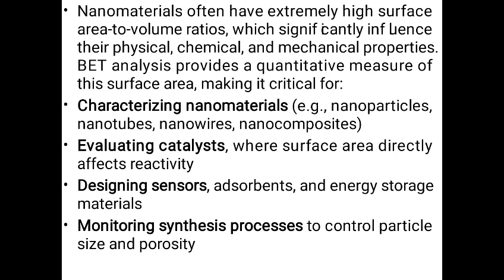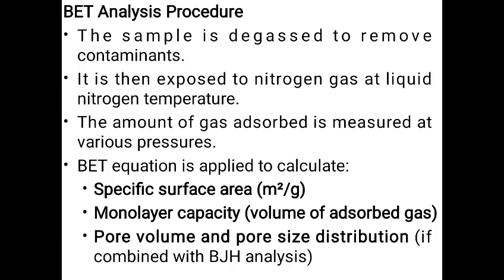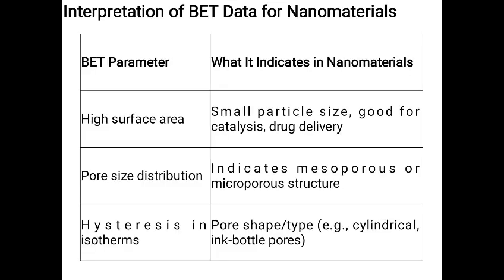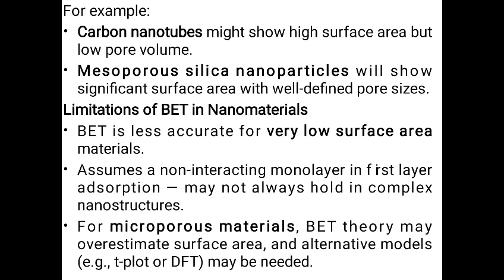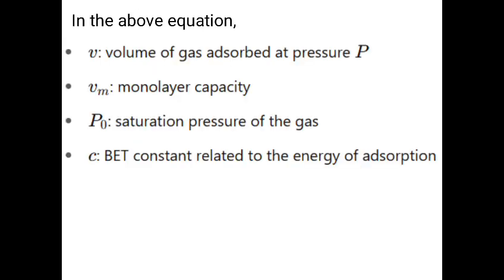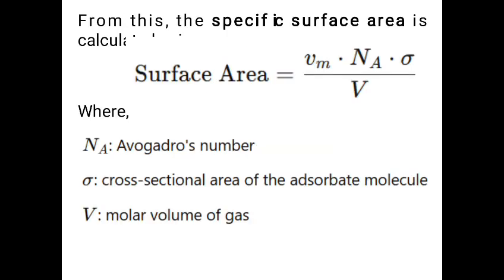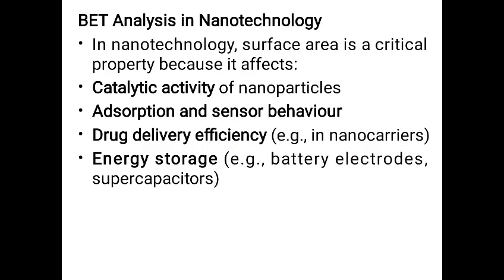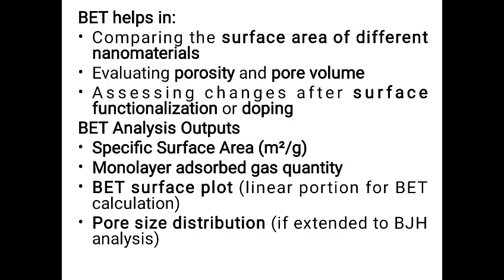BET ANALYSIS METHOD